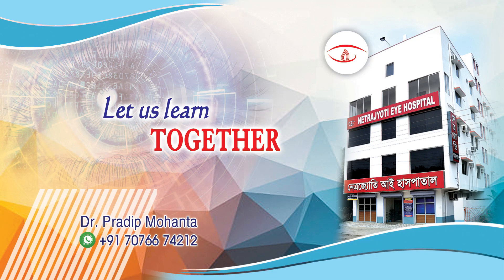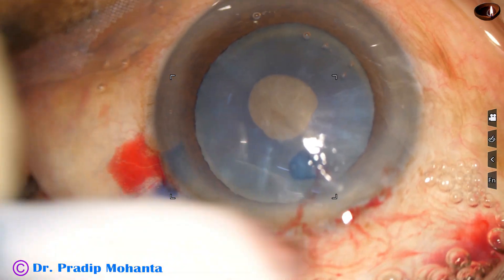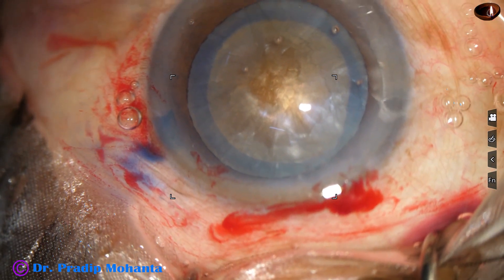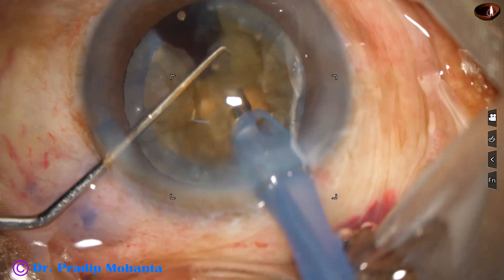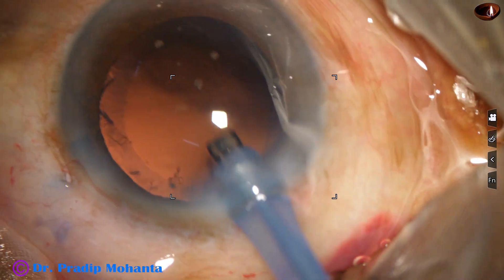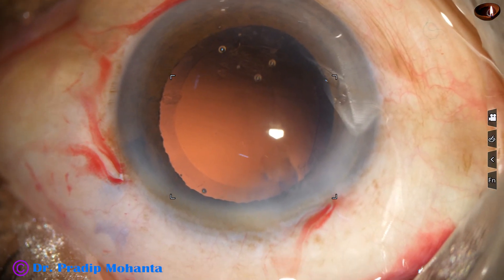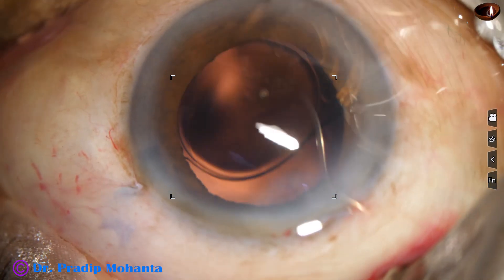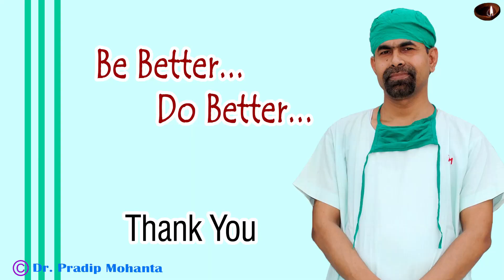Management of a white cataract with hard nucleus: Pradip Mohanta, 18th December, 2021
In some white cataracts,  you cannot judge the hardness of the nucleus till You aspirate superficial cortex.
In this case there was some convexity of the anterior surface of the cataract.  So I decided to do double Rhexis.
Then I found a very hard nucleus.
In such cases, my standard technique is submarine chop.
as I attempted submarine chop, I found that there is a hard endonucleus.